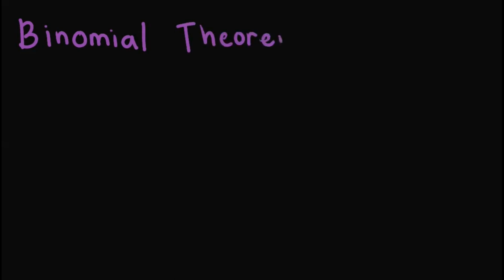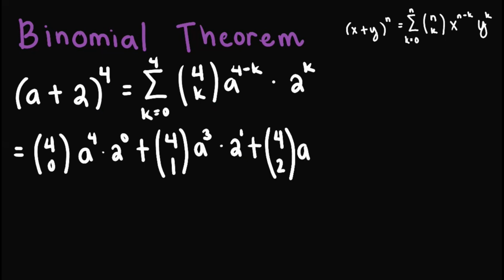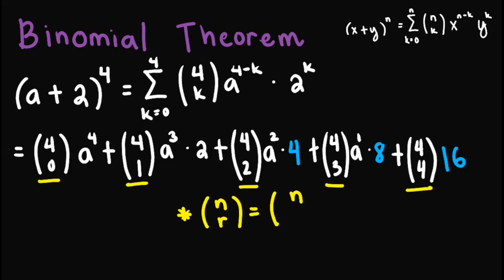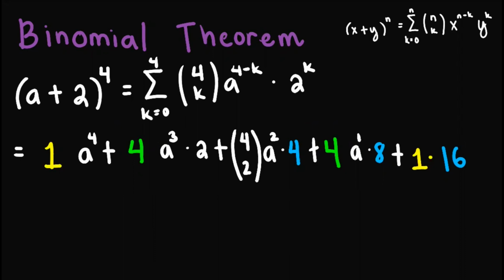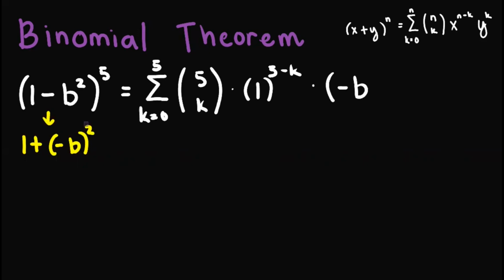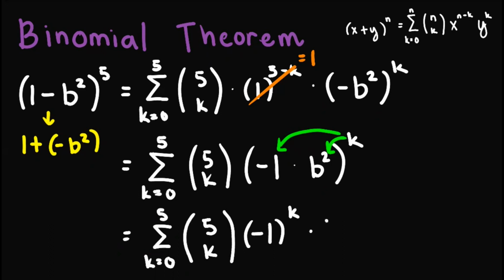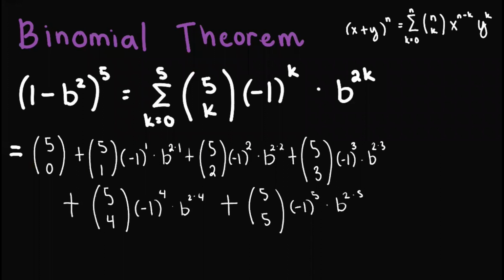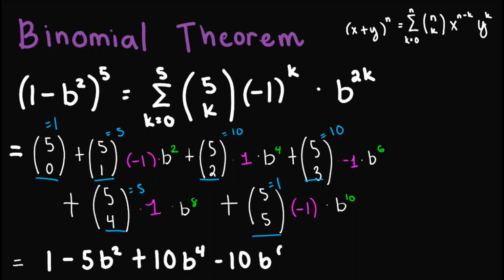How to use the BINOMIAL THEOREM - A lot of practice EXAMPLES to try!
Multiplying Binomials (Binomial Theorem Examples)

TIMESTAMPS:
0:00 - Pi Man Says Hi!
0:35 - Recall
1:31 - Example # 1
8:47 - Example # 2
16:55 - Pi Man's Final Words
17:35 - Check this out as well!